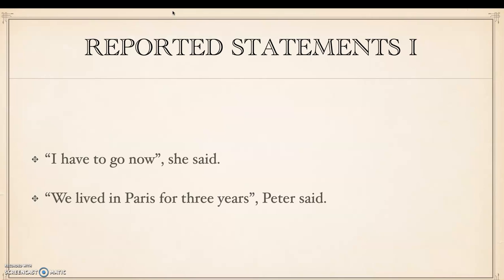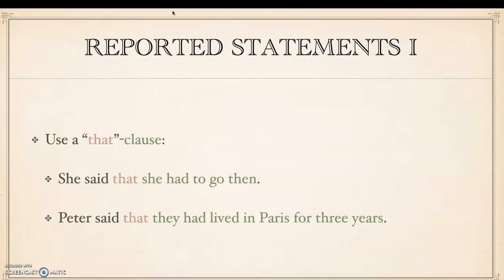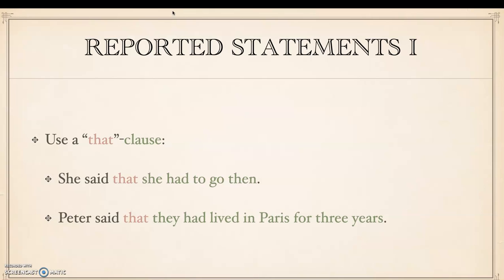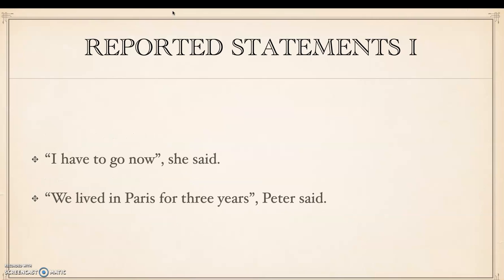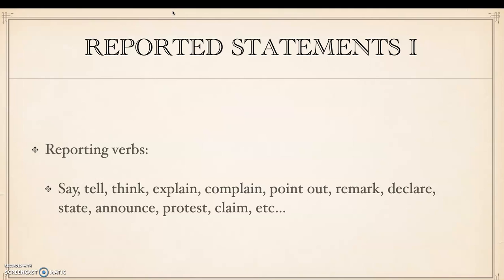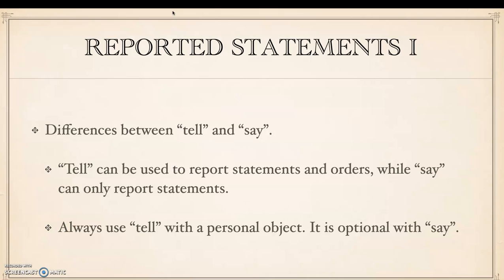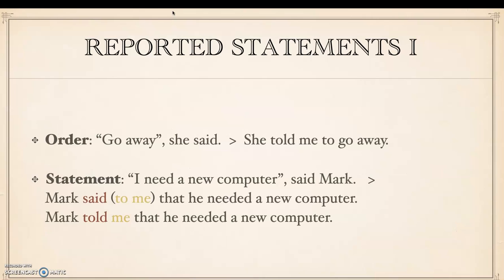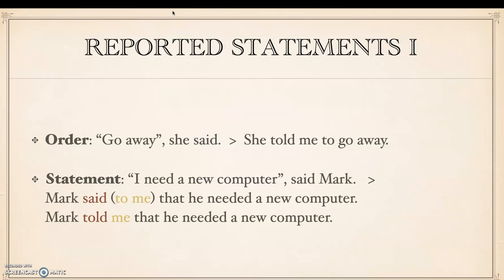Reported Statements I Bach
This is the first video on Reported Statements for Bachillerato. It focuses on the grammar structure and on the most typical reporting verbs.